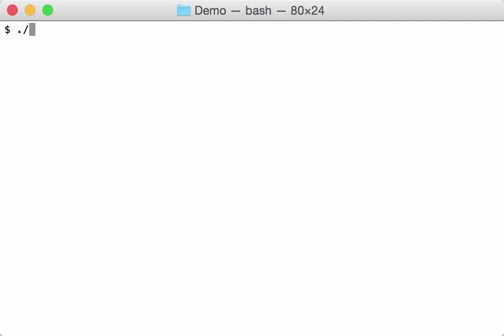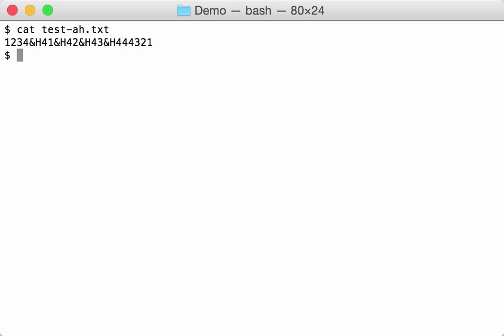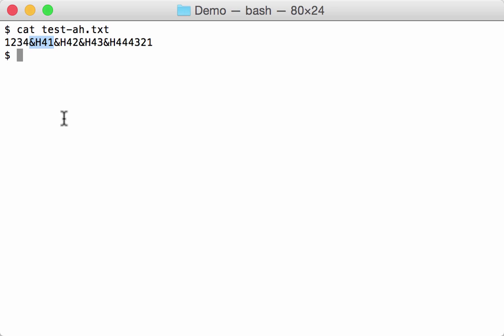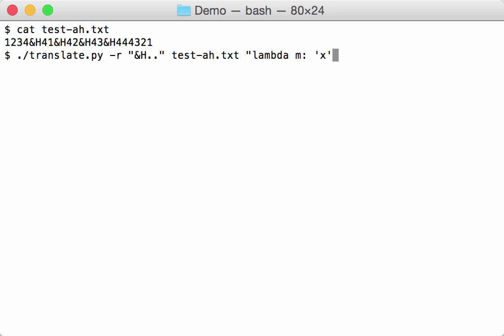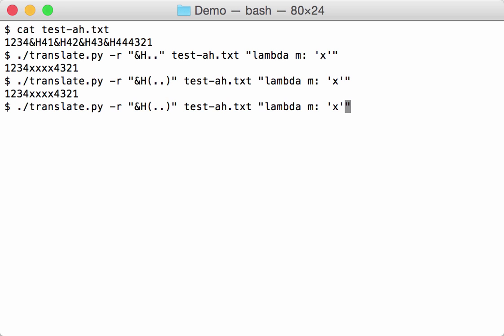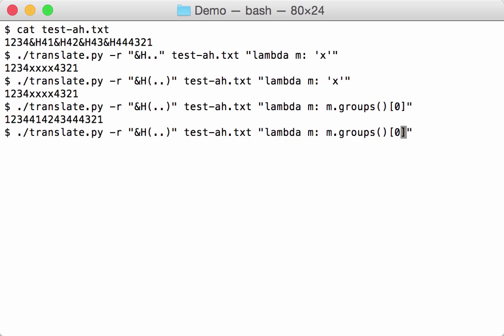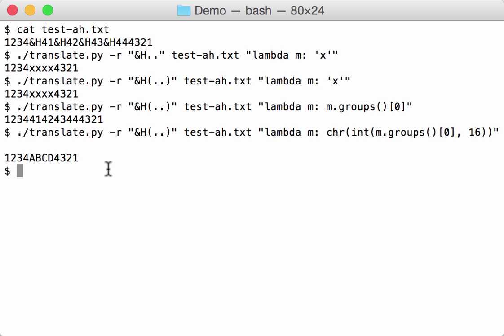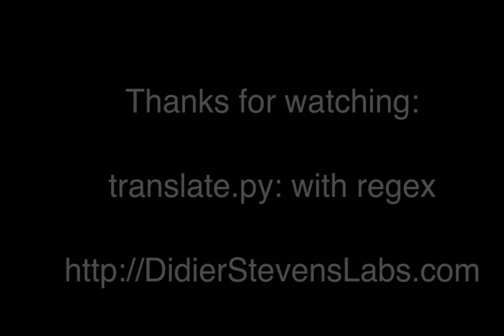translate.py: With regex